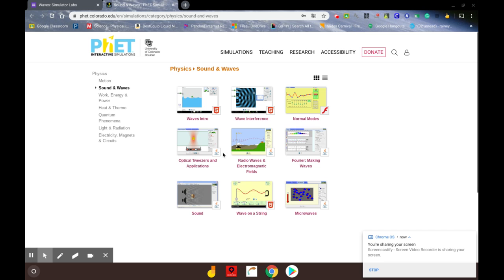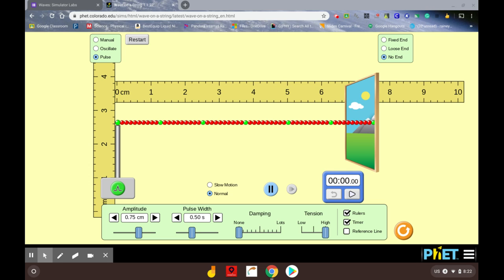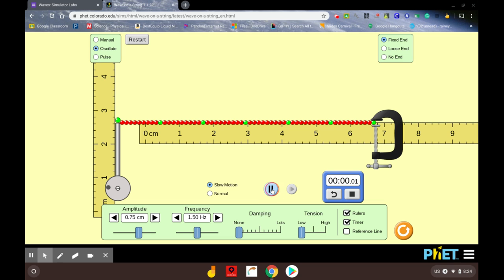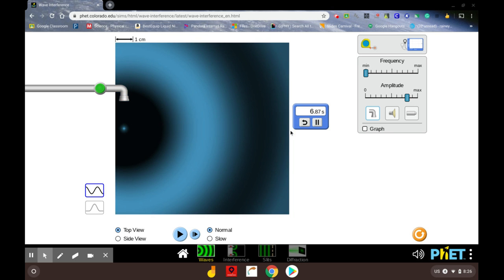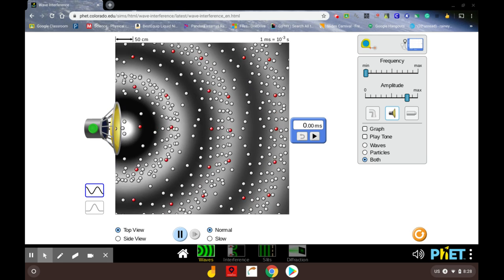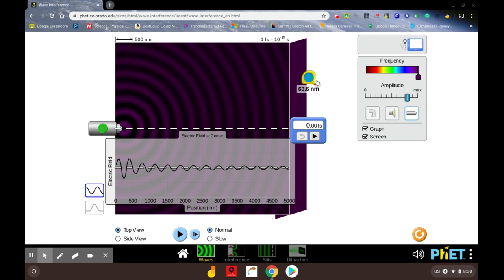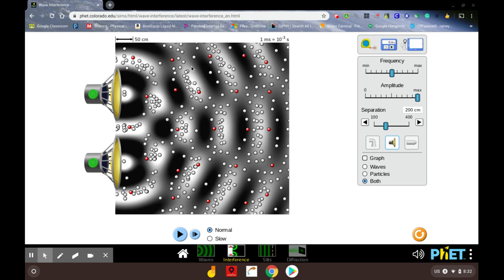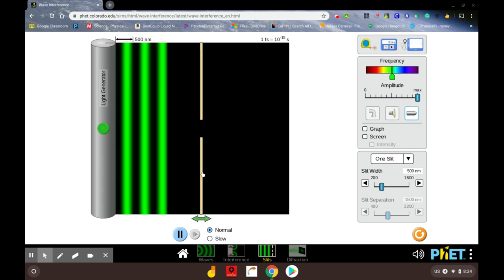Wave Simulation Lab: Apr 6, 2020 8:34 AM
Walkthrough Waves Simulation Lab